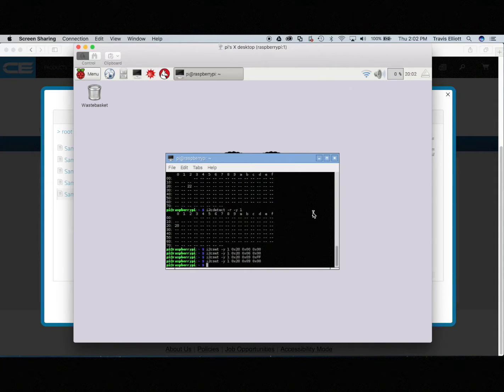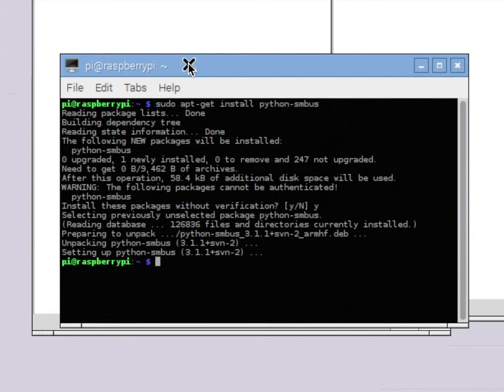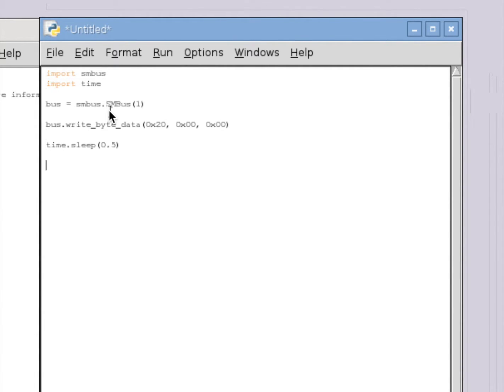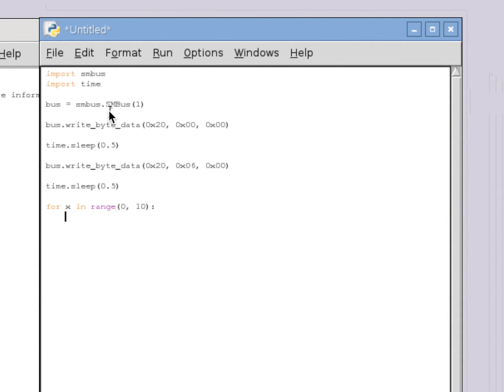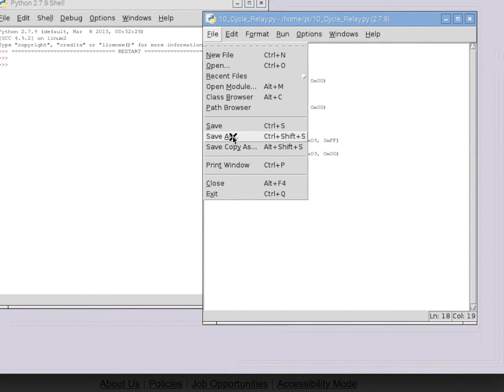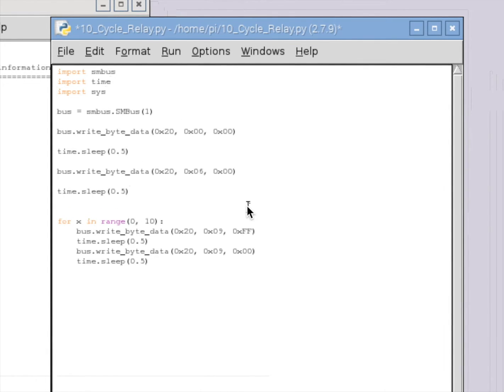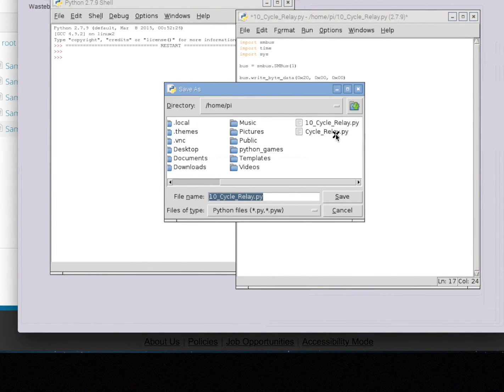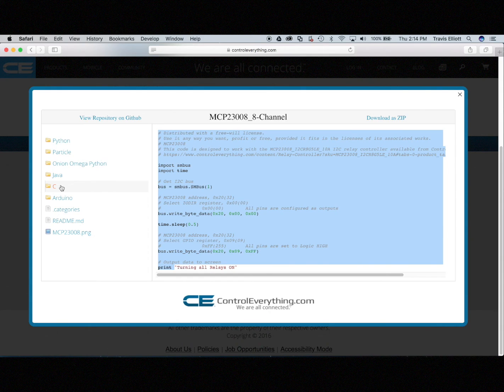Raspberry Pi I2C Python-Writing the Python Module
This video is part of a complete article playlist so be sure not to miss accompanying videos.  A github repo for this video article series is available here: